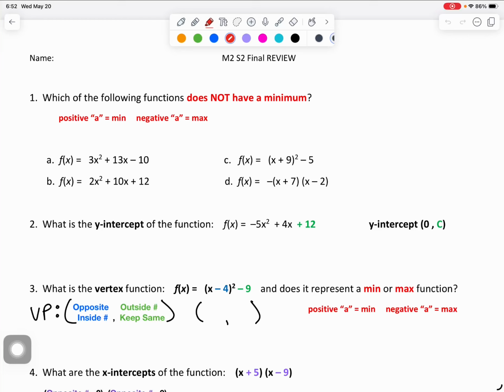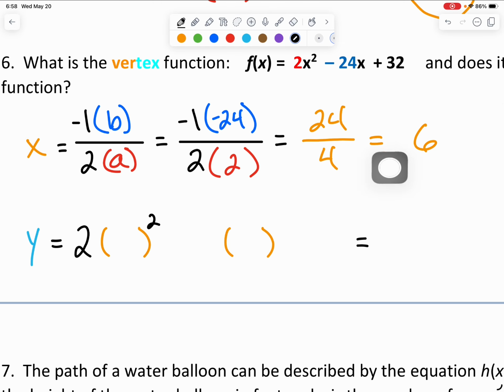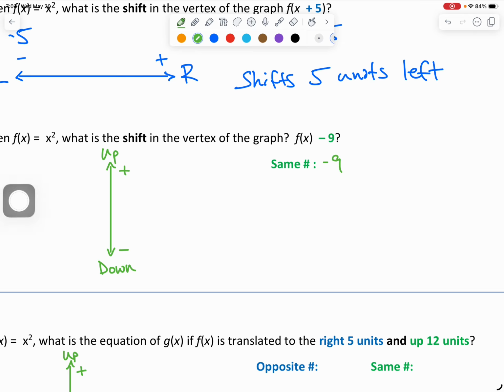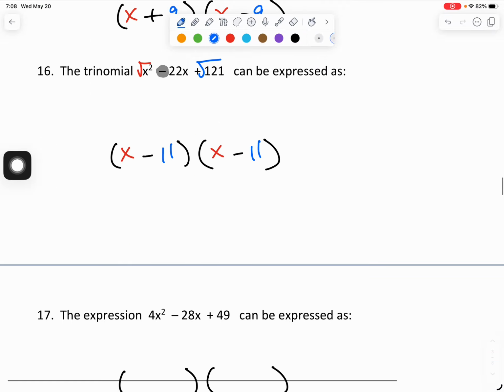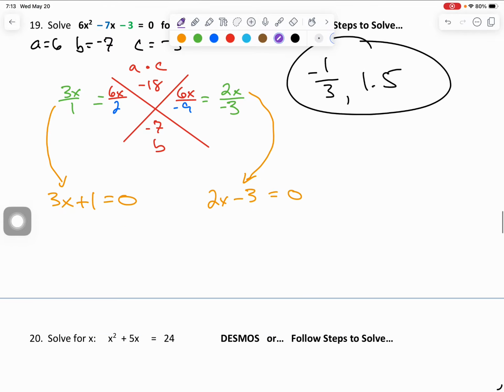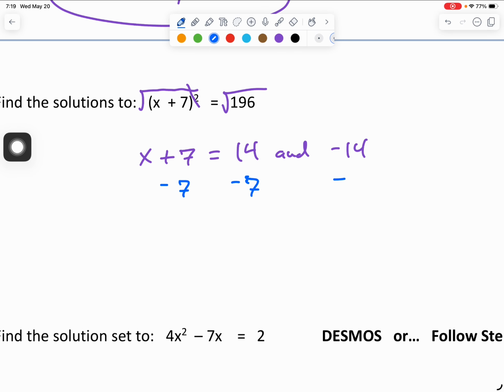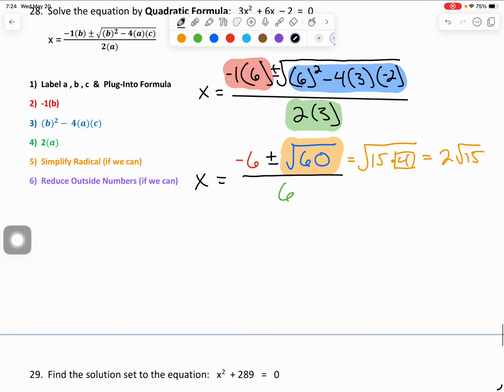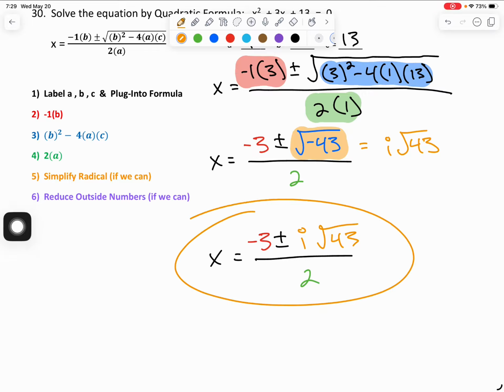Crushing All Things Quadratic!! Visual Math: Identify, Recognize, Sequence!! Semester 2 Final Review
👑 Live from the Crest of the Hill, it's time to ace your math finals!! Let's lock-in and crush this review playbook! 👑

Welcome back to the ultimate semester countdown with Mr. Richards Teaches!!

In this video, we are tackling the massive Math 2 Semester 2 Final Review: All Things Quadratic.  Don't get lost in the monotone fluff of thick textbook review guides—our built-in, color-mapped visual blueprints ensure you can easily track positive and negative variables across every single curve!!

We are hammering through the foundational properties of parabolas, including identifying minimum vs. maximum graphs (0:08, tracking coordinates for x and y-intercepts (1:01), extracting axis of symmetry lines (3:05), and solving complex multi-step vertex point transformations (4:07). Plus, we'll dive into advanced real-world flight path word problems and look at elite test-taking shortcuts using the DESMOS graphing calculator (5:58) to bypass traditional factoring strings entirely!

Climbing the ladder of math isn't stressful when you take it step-by-step!! Clear your desks, grab your note sheets, pencils up, papers down—let's go learn! 🚂⚡️

What a wonderful, high-energy year it has been math crew (36:59)!! Thank you all so very much for locking in, tuning your visual-spatial lenses, and drawing blueprints with me each week (0:00). Have an absolutely awesome summer, enjoy yourselves, and continue to dominate (36:59)!!